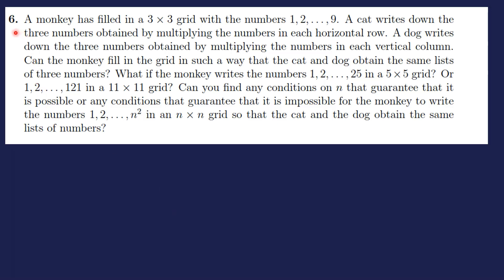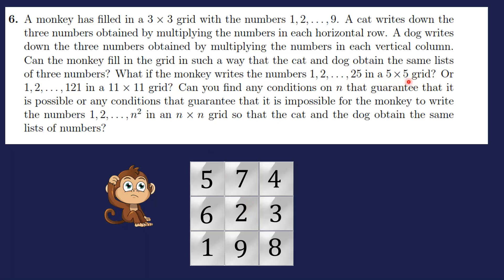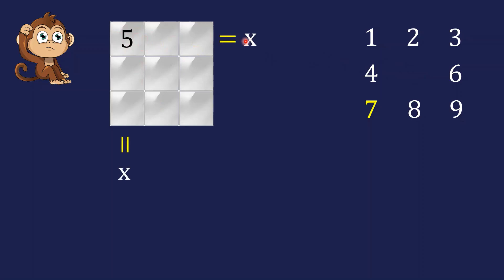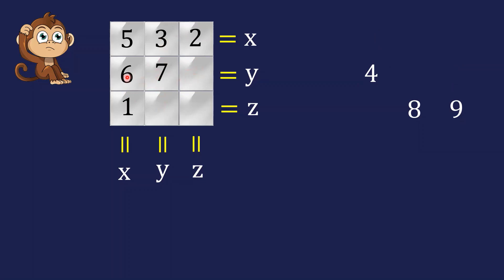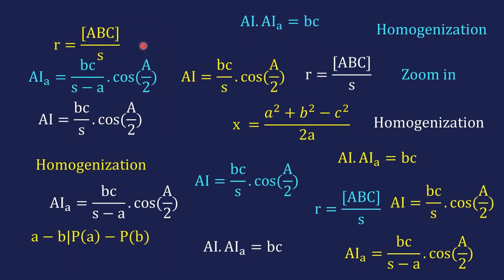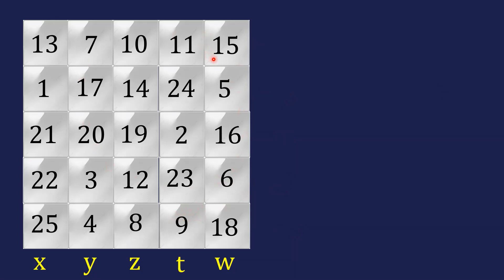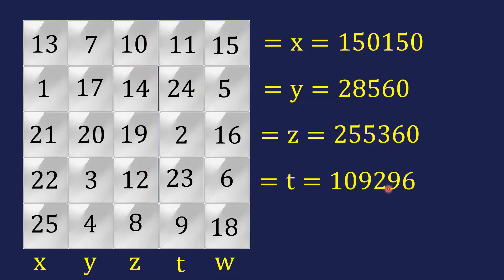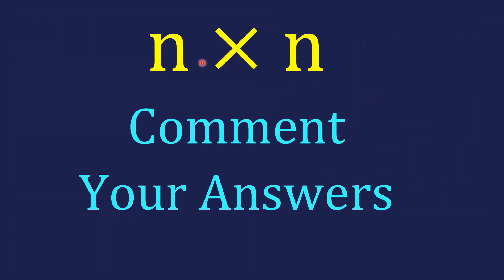The hardest problem on the hardest USA summer camp PROMYS 2022 2023 2024 2025 2026 solutions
If you want to learn new ideas and important formulas in geometry, algebra, number theory, combinatorics, ... feel free to send message to my Whatsapp number

Authoring and Proposing:
-Author of two international papers:
1."Diffusion-Based Nanonetworking : A New Modulation Technique and Performance Analysisi," IEEE Communication letter soon, 2013
2."Deteccting Matrices for random CDMA systems", 20th International Conference onTelecommunications,ICT 2013